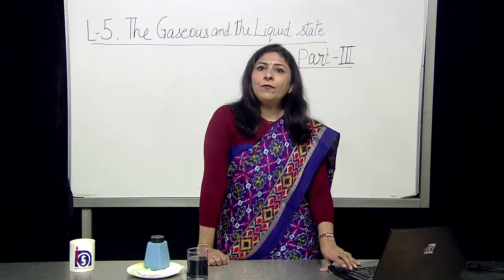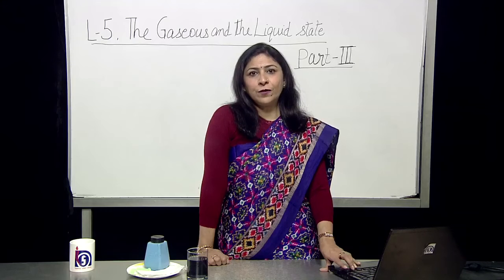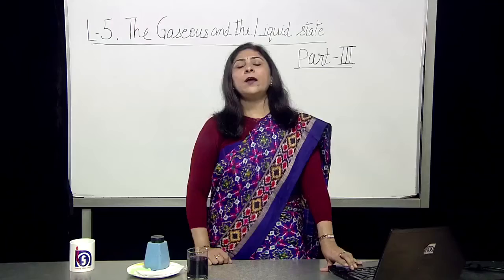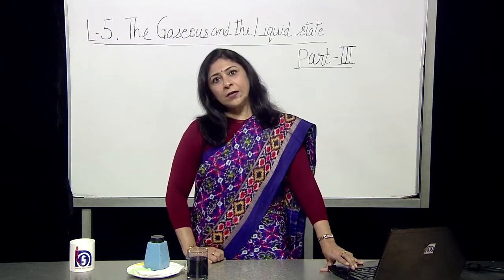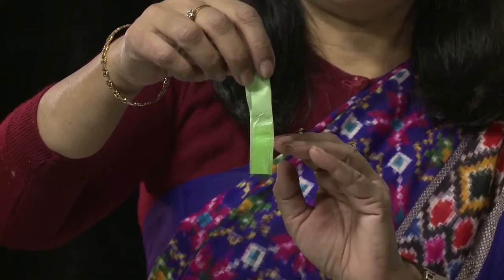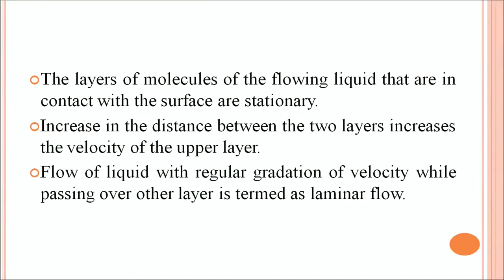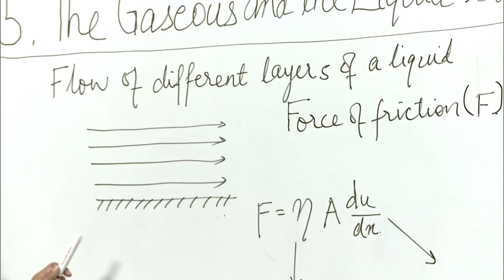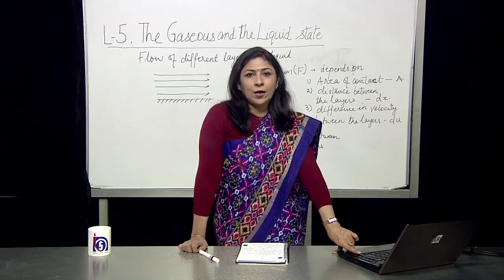NIOS Class 12 Chemistry (313): Lesson 5. Vapour Pressure, Surface Tension, Viscosity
Learn online the NIOS Class 12 Chemistry (313) subject lesson:
Lesson 5. The Gaseous State and Liquid State (Vapour Pressure, Surface Tension, Viscosity)